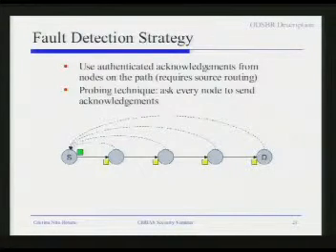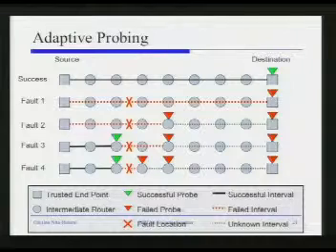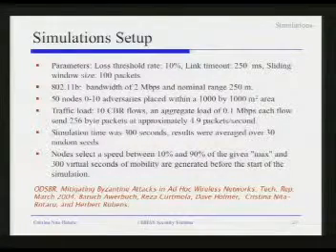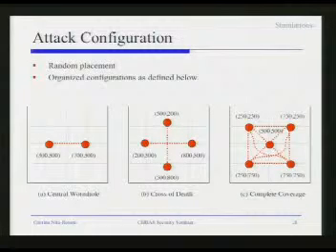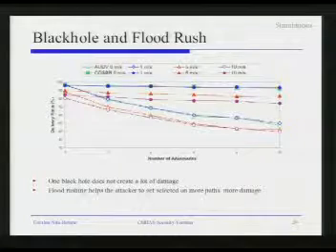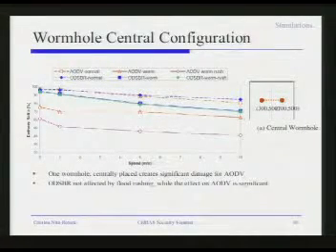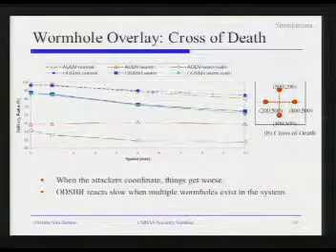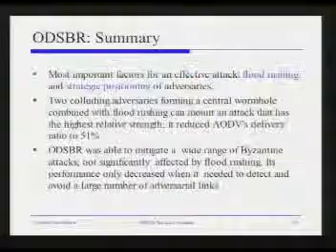CERIAS Security: Survivable routing in wireless ad hoc networks 4/6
Clip 4/6
Speaker: Cristina Nita-Rotaru · Purdue University

In an ad hoc wireless network nodes not in direct range communicate via intermediate nodes. Thus, a significant concern is the ability to route in the presence of Byzantine failures which include nodes that drop, fabricate, modify, replay, or mis-route packets in an attempt to disrupt the routing service.

In this talk we will present ODSBR, our on-demand Byzantine resilient routing protocol for ad hoc wireless networks. The protocol relies on an adaptive probing technique that detects a malicious link after $log n$ faults have occurred, where $n$ is the length of the path. Problematic links are avoided by using a weight-based mechanism that multiplicatively increases their weights and by using an on-demand route discovery protocol that finds a least weight path to the destination.

Our protocol bounds the amount of damage that an attacker or a group of colluding attackers can cause to the network. We demonstrate through simulation the effectiveness of ODSBR, in mitigating Byzantine attacks. Our analysis of the impact of these attacks versus the adversary's effort gives insights into their relative strengths, their interaction and their importance when designing secure routing protocols. Finally, we show how the technique used by ODSBR can be applied to hybrid wireless networks consisting of cellular and ad hoc 802.11 wireless networks.